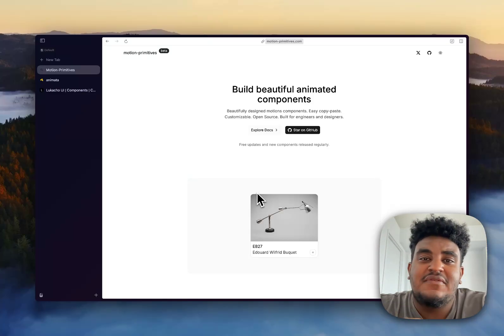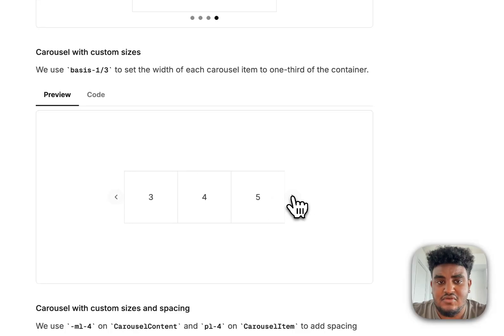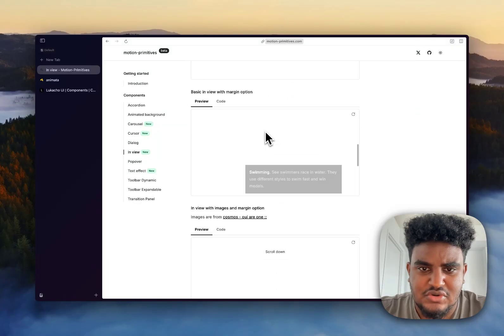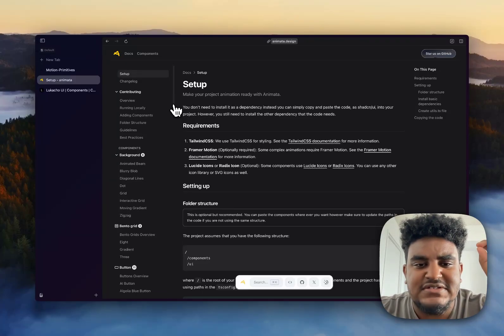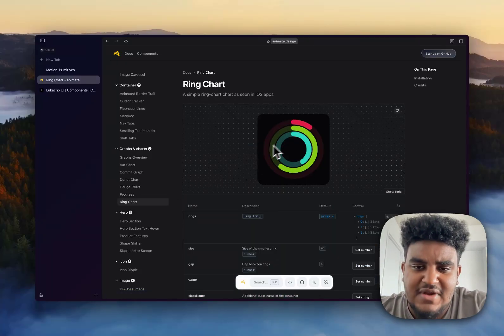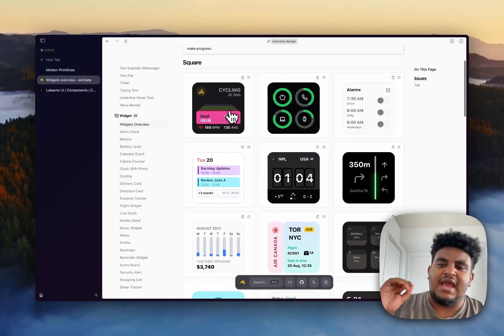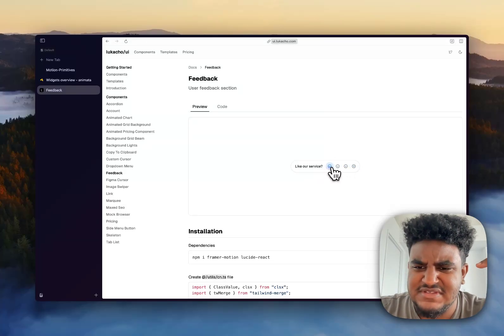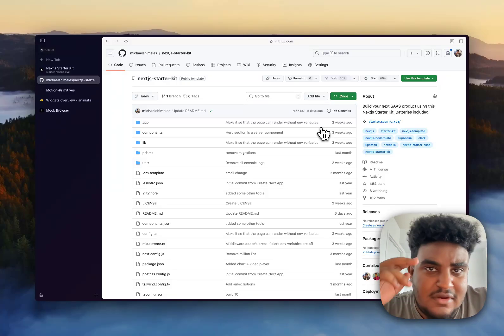3 Clean & Animated Component Libraries | Nextjs & React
In this video, I share with you 3 banger UI component libraries that will make your applications look fresh.